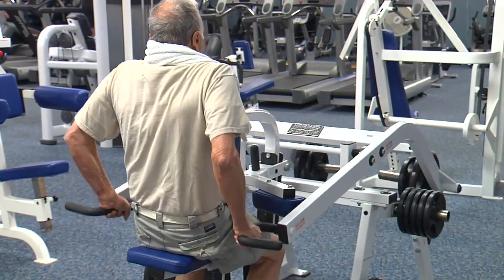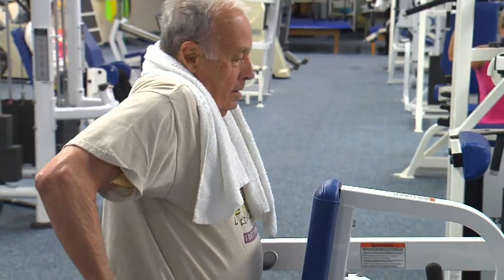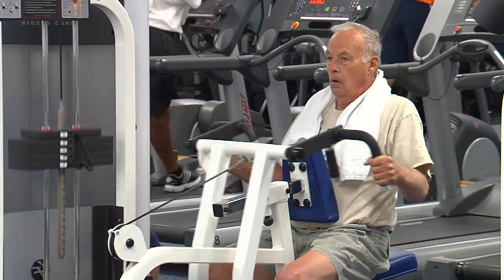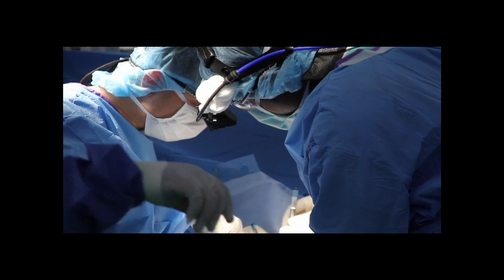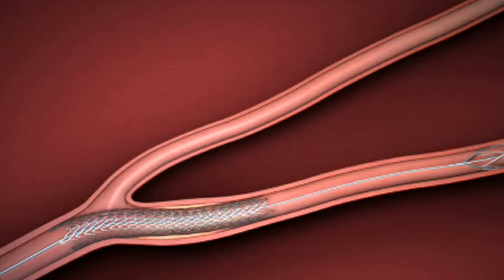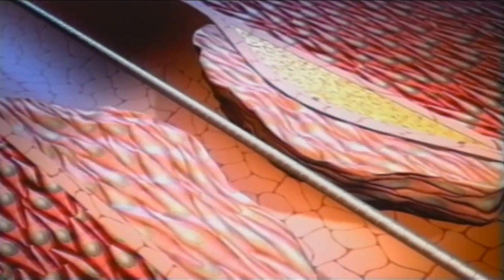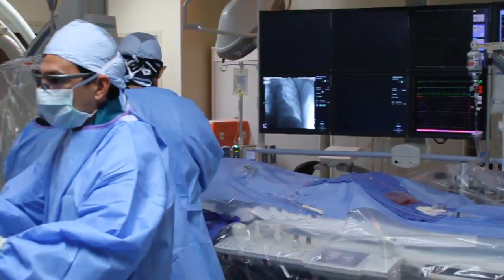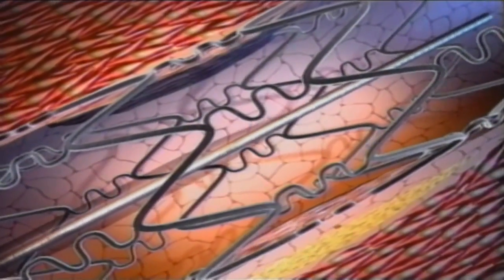Just Like You- Bush's Heart Stent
A 67-year-old man who is in seemingly good health: He exercises, gets regular physicals- then like many Americans each year, is told he has a heart blockage and needs a stent.

"In the setting of a heart attack or a threatened heart attack, this is unbelievably effective therapy that is life saving and muscle saving," says Dr. Richard Chazal, cardiologist with Lee Memorial Health System.

In this case the patient was former president George W. Bush who in August underwent surgery to unclog a severely blocked artery. About a million stent procedures are performed each year, using a catheter and an angioplasty balloon.

"A coronary artery stent is a small piece of metal that looks like the little spring that you might see out of a ballpoint pen. It's actually collapsed on a balloon that can be inserted into an artery and then an interventional cardiologist can then find the blockage, deploy the balloon, which stretches that metal stent out. The balloon is collapsed and the catheter and balloon are removed, leaving behind this metallic scalpel which holds the artery open," says Dr. Chazal.

Going back a few decades, a stent patient spent up to two weeks in the hospital and took months recovering. But times have changed. Like many patients today, the former President went home the day after his stenting procedure.

"Nowadays it can open that artery, it can restore flow, prevent a large amount of damage and a lot of those people are back to work very quickly with no residual disability," says Dr. Chazal.

The key was early detection- those regular physical exams gave doctors time to defuse a potentially deadly condition.